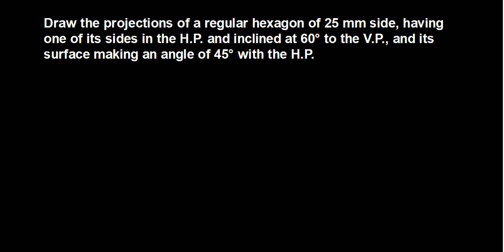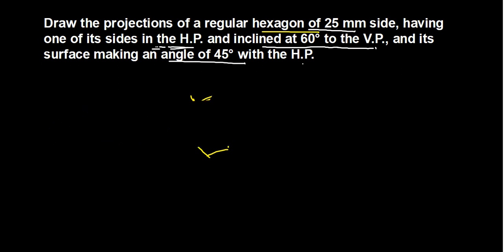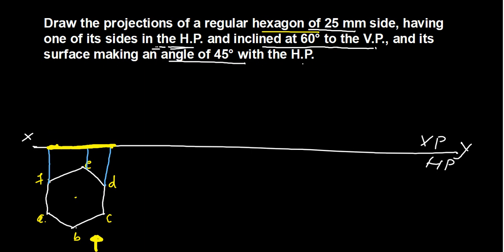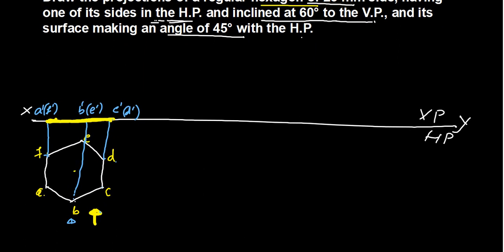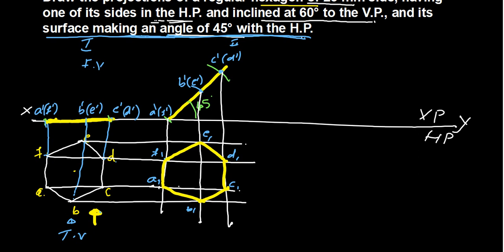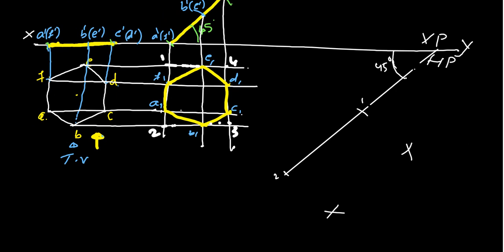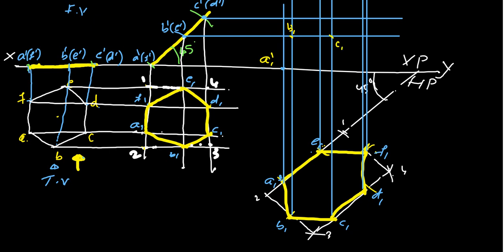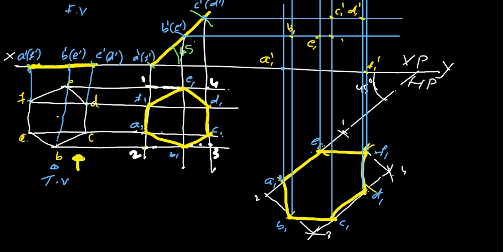Projection of Planes for Regular Hexagonal | Projection of Hexagonal Plane in Engineering graphics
Projection of planes for regular hexagonal lamina is a fundamental concept in engineering graphics that often trips up students during exams. This tutorial breaks down the step-by-step methodology for projecting a hexagonal plane in various orientations to ensure you can solve these problems with confidence.

Mastering the projection of hexagonal planes requires a clear understanding of orthographic projections, specifically when the surface is inclined to one or both reference planes. This video explains the auxiliary plane method and how to determine the true shape of the hexagon when tilted at specific angles. Whether you are prepping for a drafting exam or refreshing your CAD fundamentals, these techniques will streamline your workflow.

Which part of the projection process do you find the most challenging to visualize?